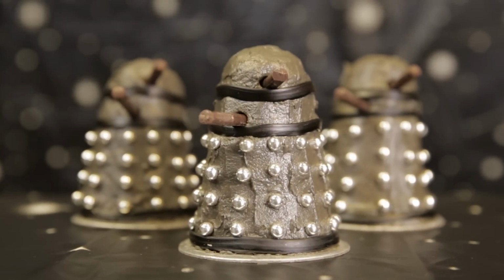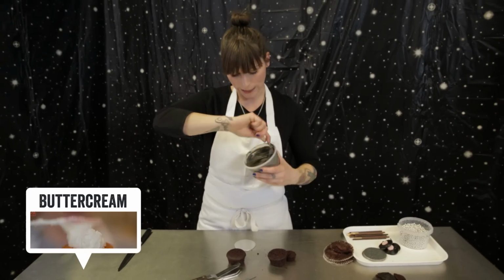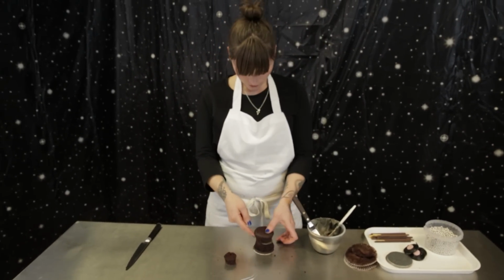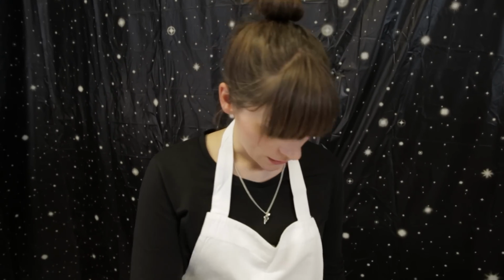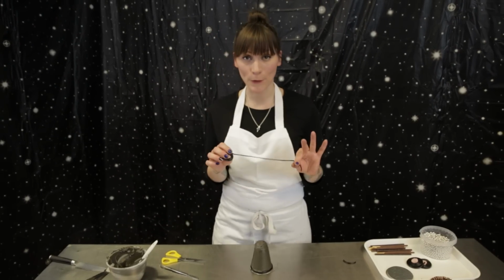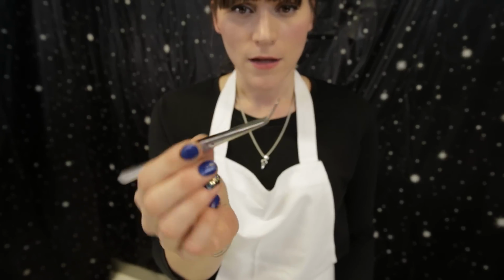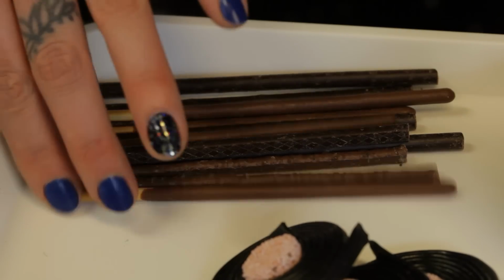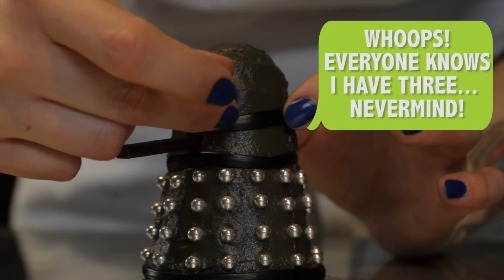Doctor Who DALEK Cupcakes | Cupcake Jemma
With the 50th anniversary of  DR.WHO coming up, I thought I'd get involved in the action and make some awesome Dalek cupcakes! Have a watch and give them a go, they're great fun to make and pretty simple to do!!